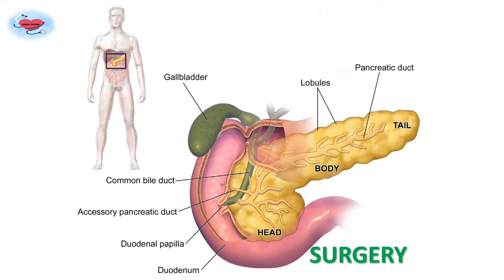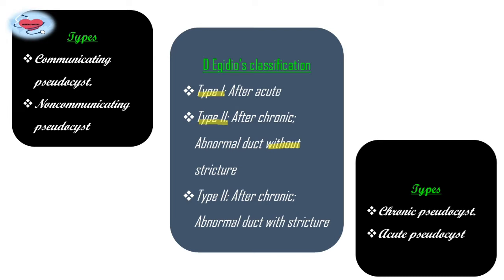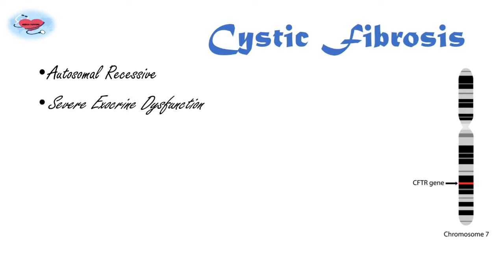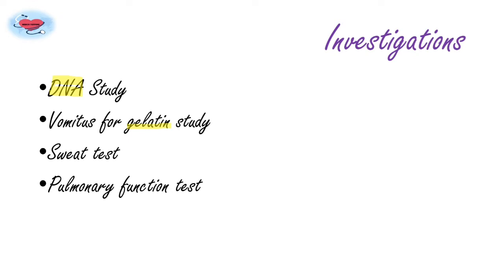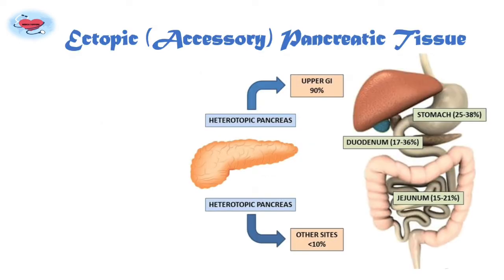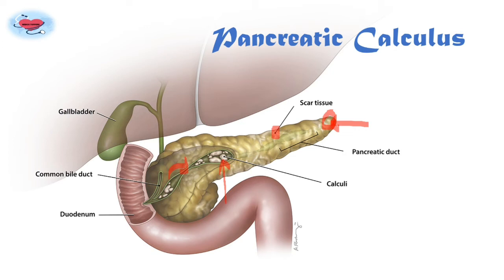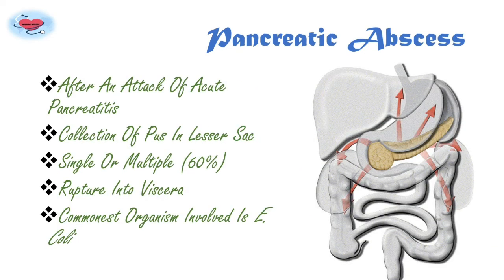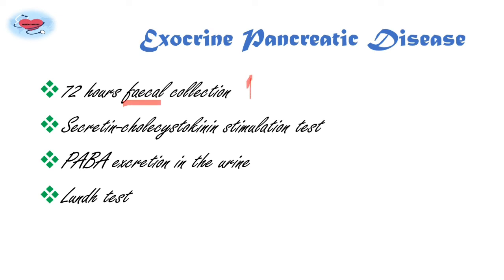Pancreas | Surgery lectures| Surgical conditions of pancreas| AIAPGET| NEET| UPSCCMS| JIPMER| PSC